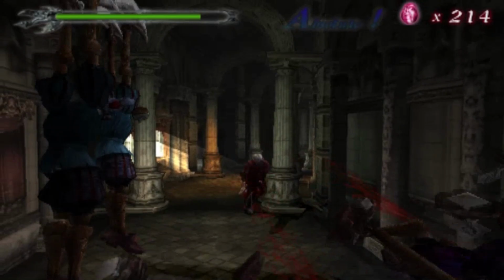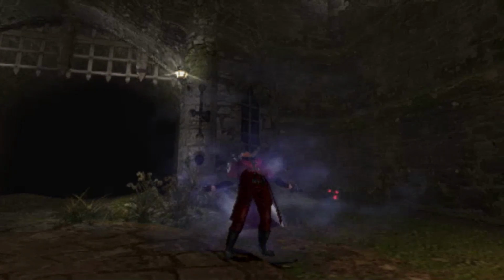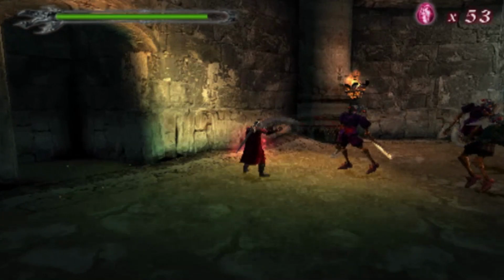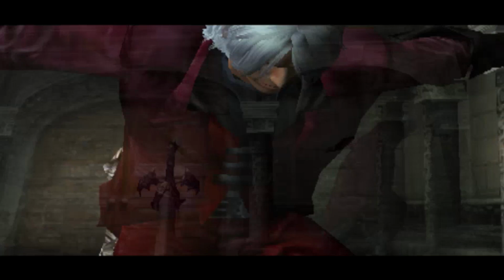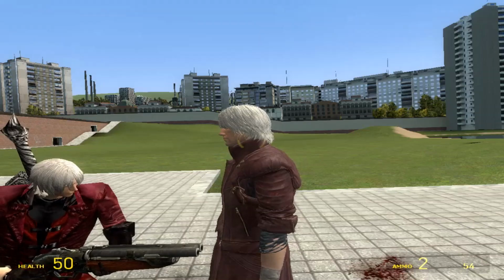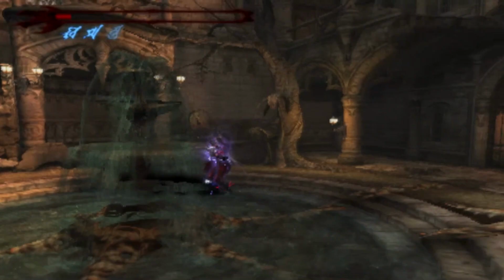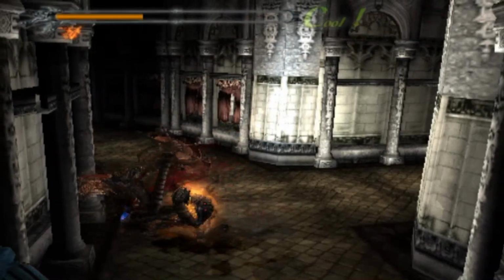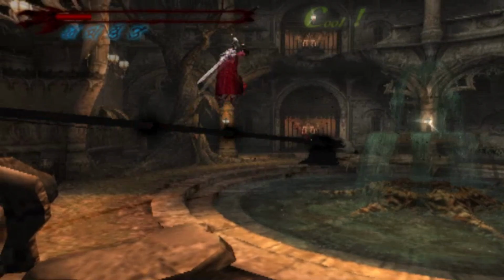HOW TO STYLE IN Devil May Cry 1 Hideki Kamiya Twitter Block Inbound!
DMC 1 is the start of all character action games, and not many people have played it , which is the saddest statemen't i've had to make, This game is hard, and will give you a rude aweakening to what you'll have to go up against in this absolute unit of a game, Awesome boss fights, sick combos, and little devil's take on Resident evil .
Let me show you how to style in Devil may cry 1